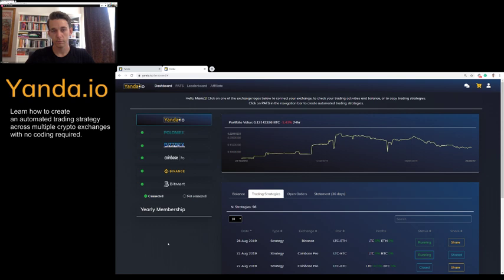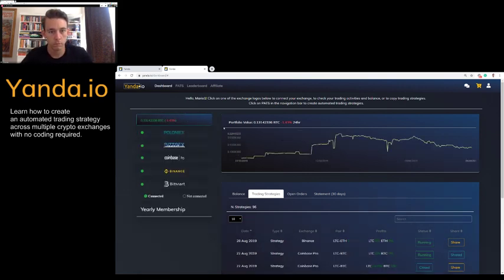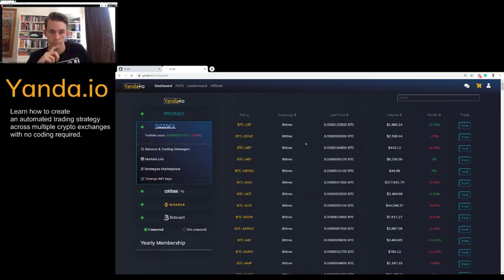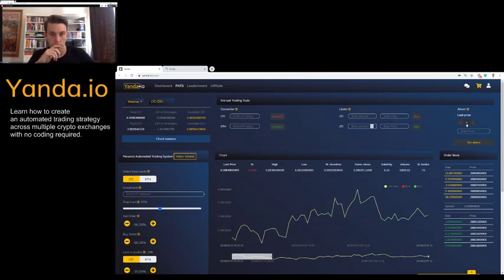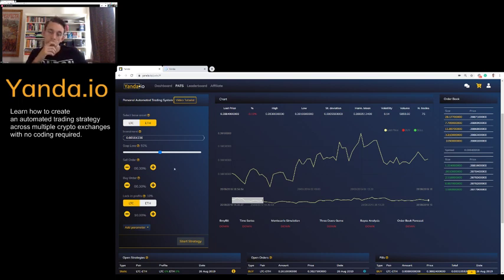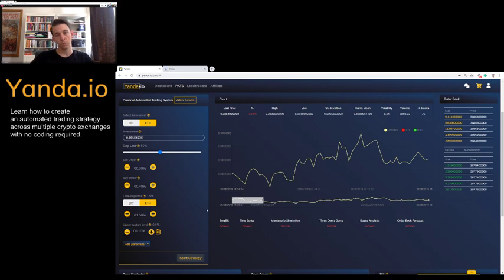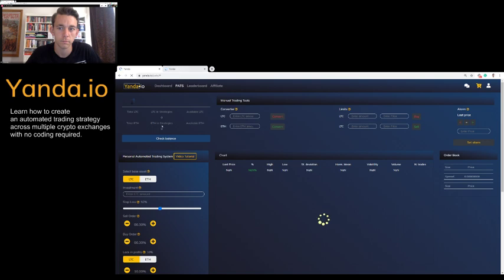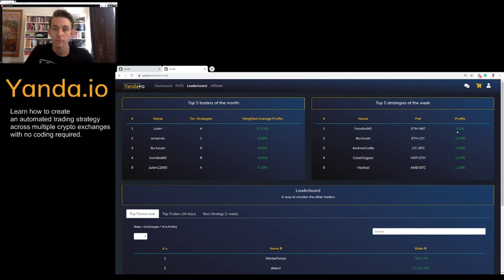Learn How Easy It Is To Trade Cryptocurrencies Automatically Without The Need To Code.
Manual trading is DEAD... Find out how simple it is to start your own crypto trading strategies without the need to code with Mario Stumpo & Chris Wyatt in the first series of our live webinars.

In this webinar, you will learn why Yanda was created and see how we are changing the game with the way you trade...

Open a Yanda account today and receive $10 in Yanda credit when you connect to your favourite trading exchange.

Leave your questions below in the comments.